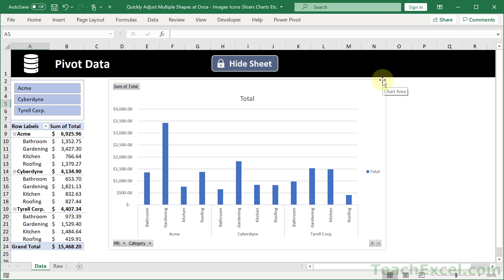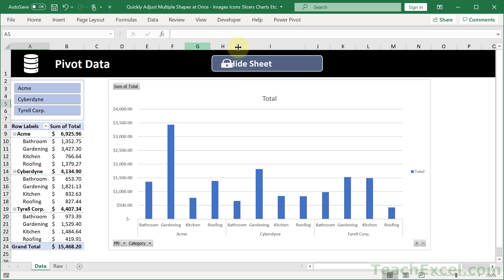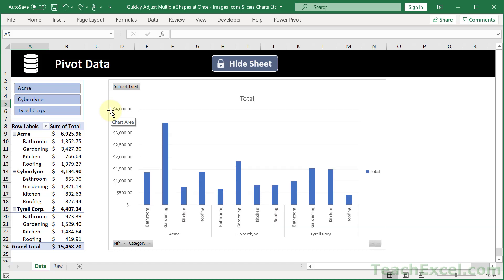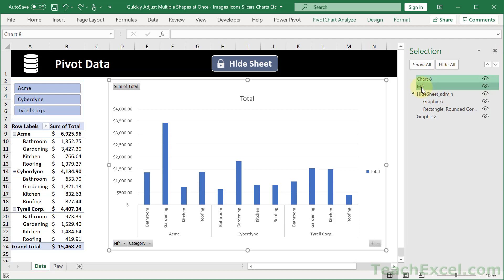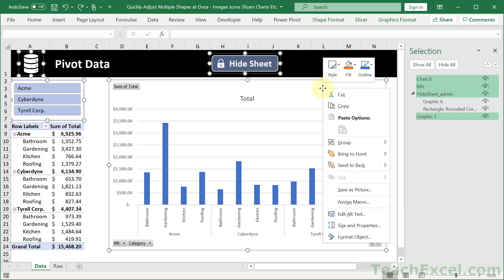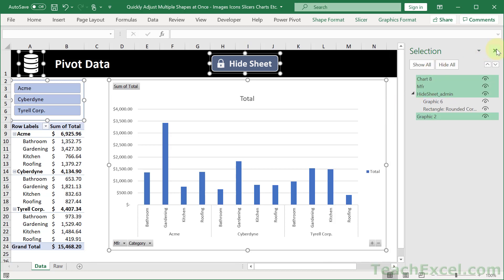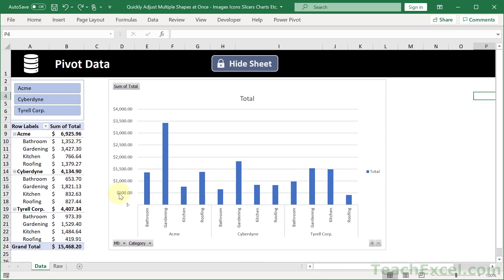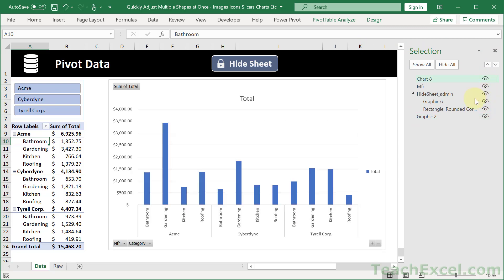Save Hours with the Selection Pane in Excel - Excel Quickie 80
How to quickly work on shapes in Excel using the Selection Pane.

This includes quickly preventing all shapes in a worksheet from resizing when columns or rows are resized.

This will save you hours of time when working with many shapes across many spreadsheets.

Shapes include many objects in Excel:
- Charts
- Pivot Charts
- Slicers
- Timelines
- Buttons
- Icons
- Images
- Almost everything else that overlays cells in the worksheet.

TeachExcel.com